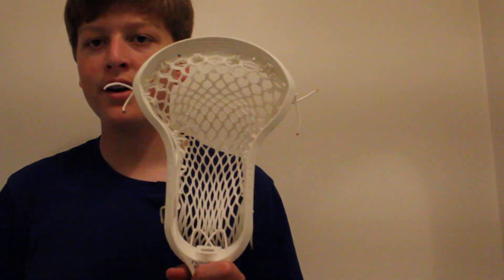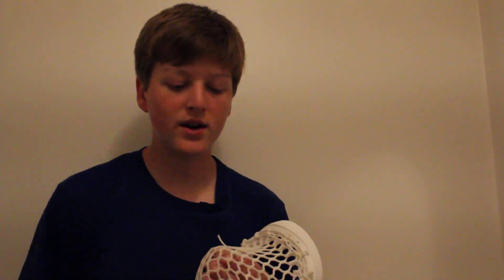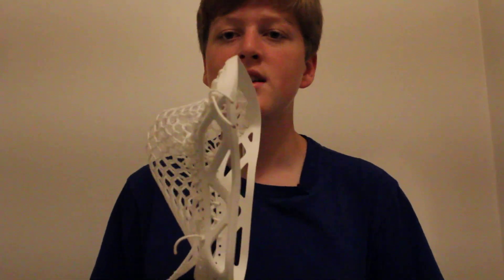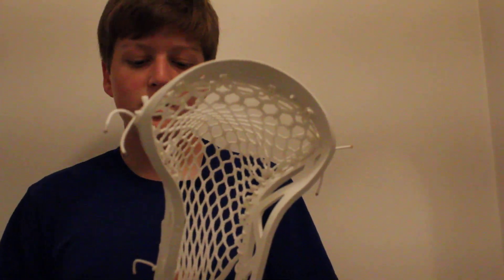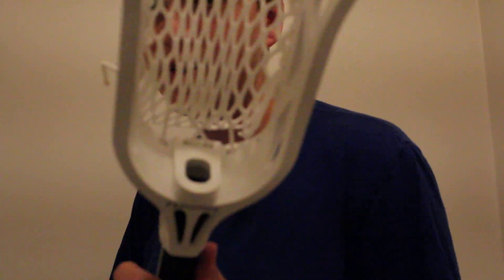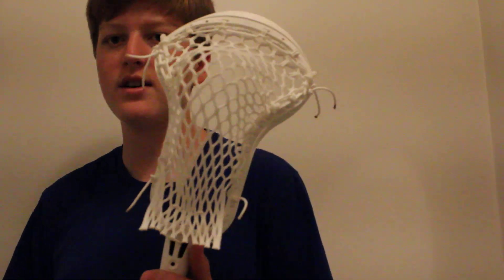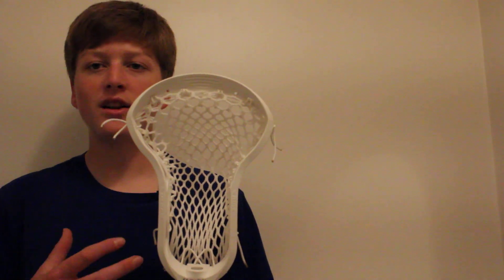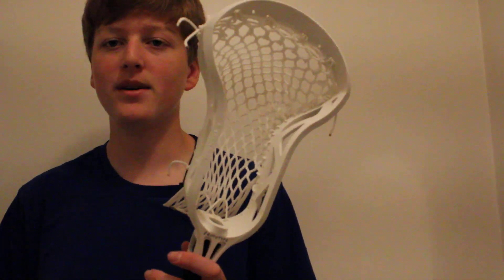EPOCH Hawk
Thanks! to the bros to epoch for this amazing new head!